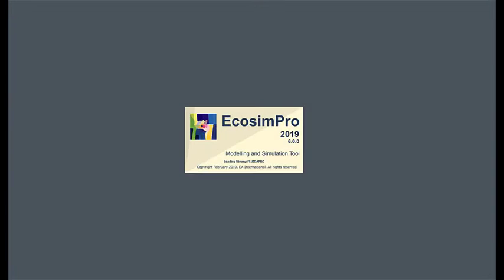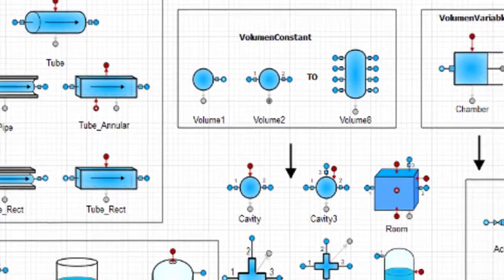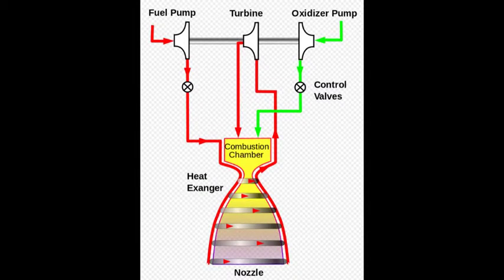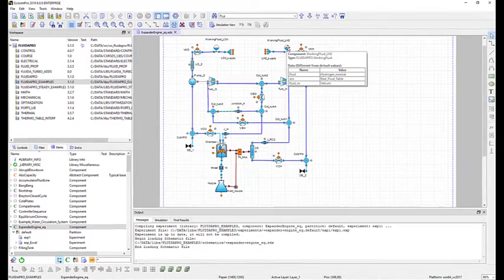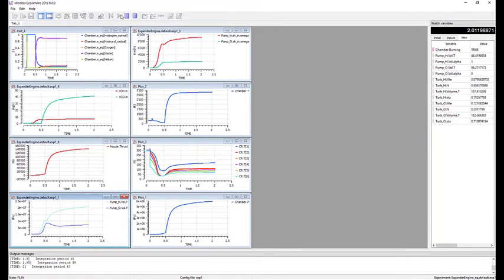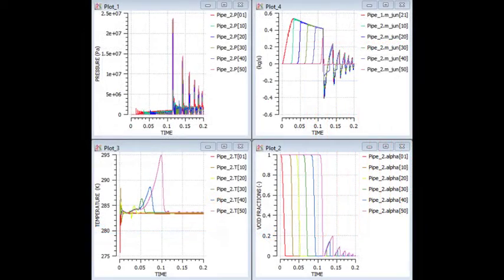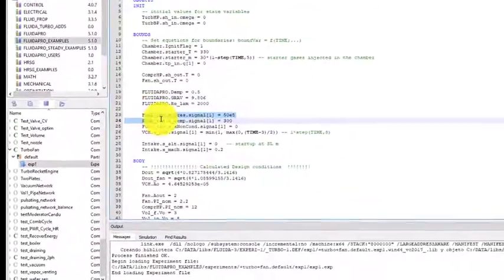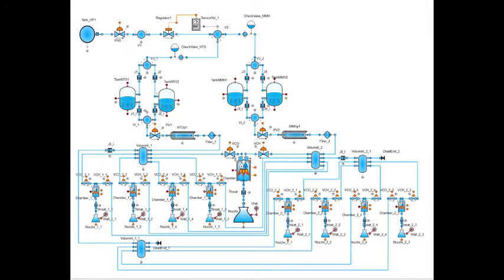FluidaPro simulation toolkit for EcosimPro/PROOSIS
FLUIDAPRO toolkit is designed to model and simulate complex dynamic fluid networks. It can be used for analysis of hydraulic and pneumatic systems, equipment and combustors, with heat transfer and controls loops coupled. Simulation of water-hammer, pressure drop, priming processes, etc. in fluid networks. Simulation of models involving two-fluid mixtures under gas, liquid and two-phase flow regimes for a wide database of working fluids. Modeling of combustors, HX, turbo-machinery, pumps, tanks, boilers, hydraulic and pneumatic actuators, etc